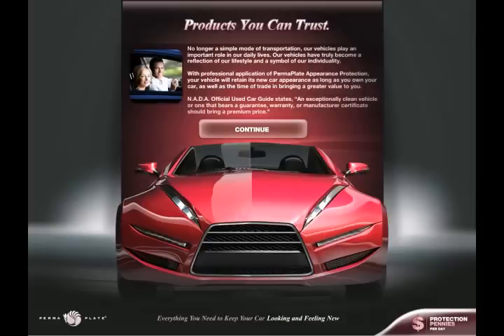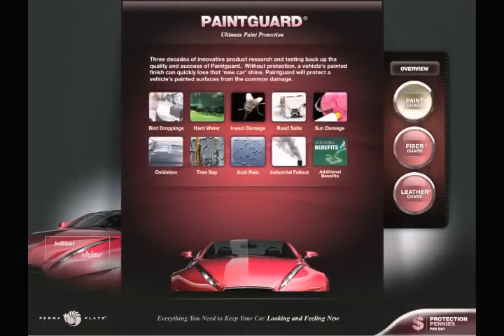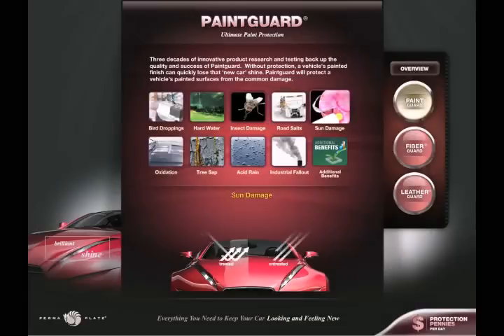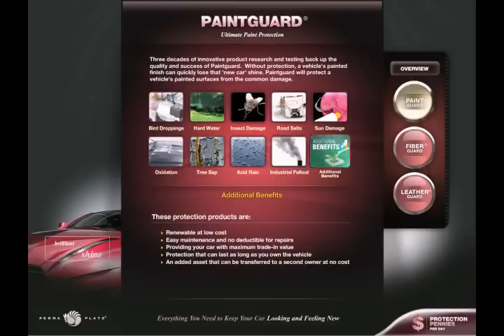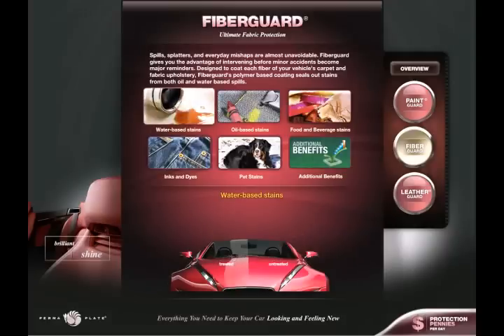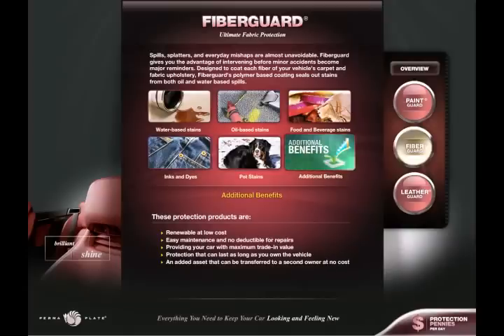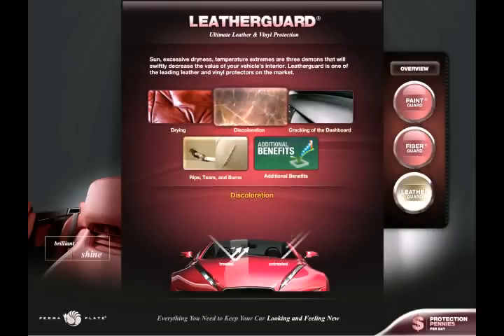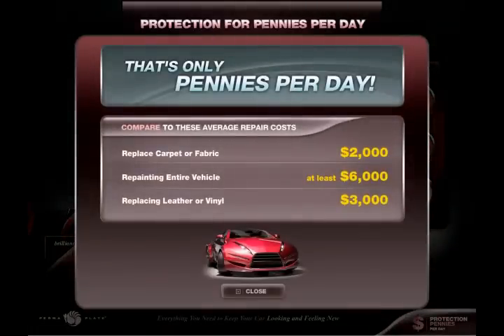PermaPlate Appearance Protection Products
Here is an overview covering PermaPlate's Appearance Protection Products. Protect the interior and exterior of your vehicle today and down the road!